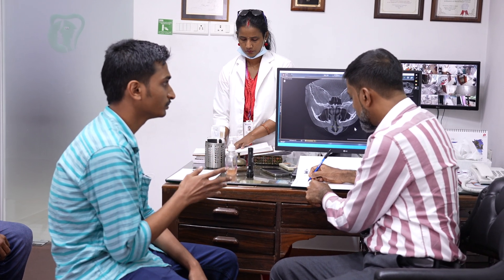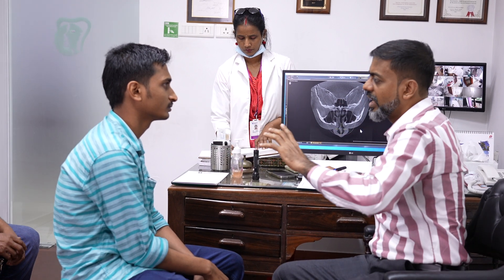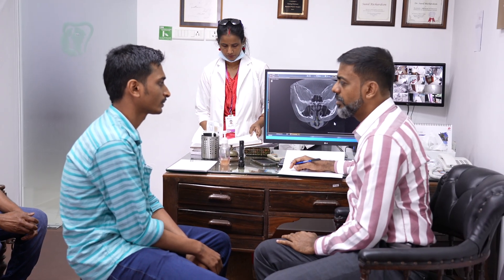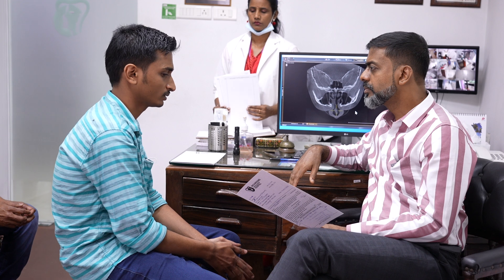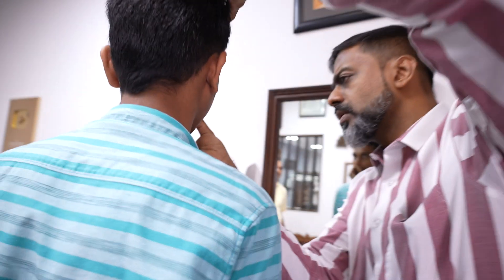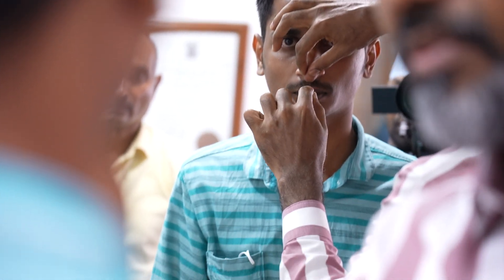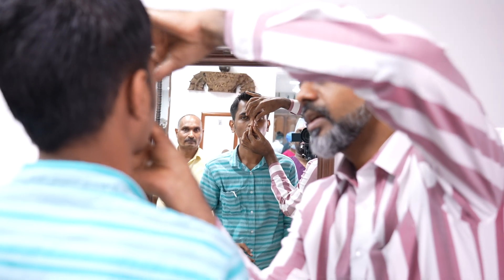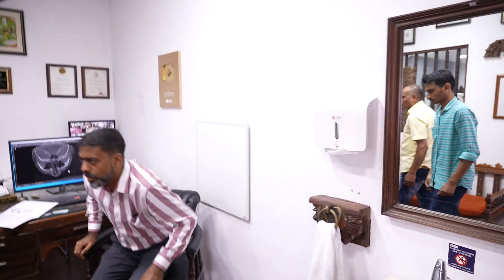Rhinoplasty Surgery for a Man - Pre Surgery Consultation